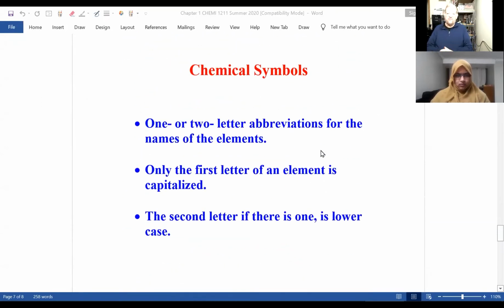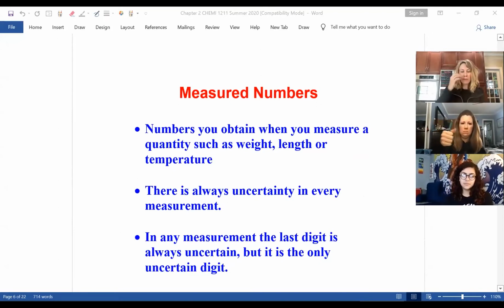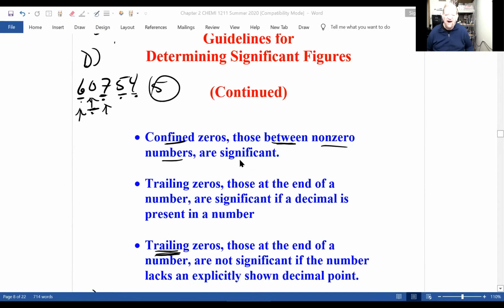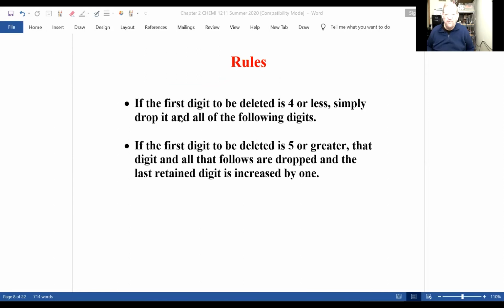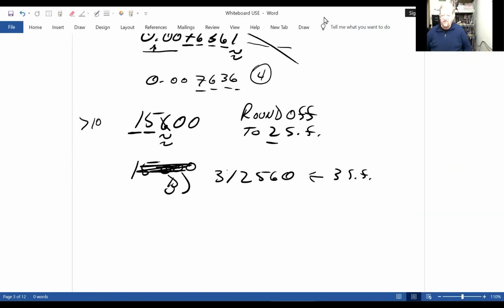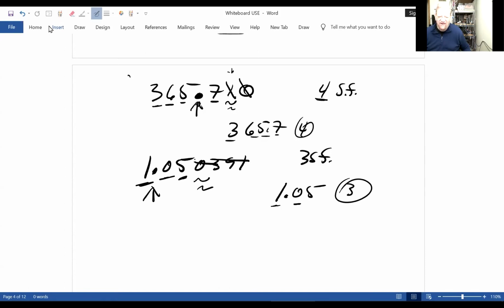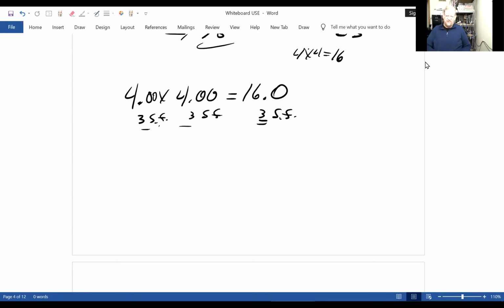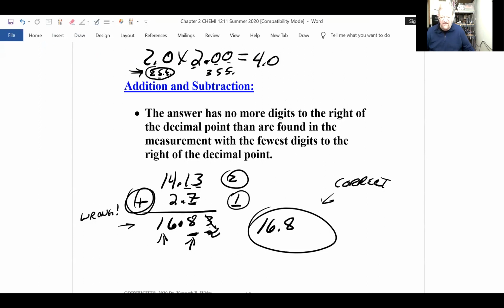20210127 CHEMI 1211 Zoom Meeting Week #1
Topics: Chapter #2, Chemical Symbols, Scientific Notation, Significant Figures, Round Off, Math Operations and Significant Figures